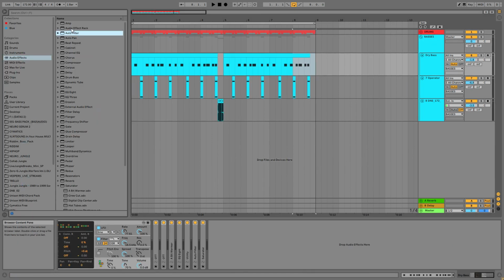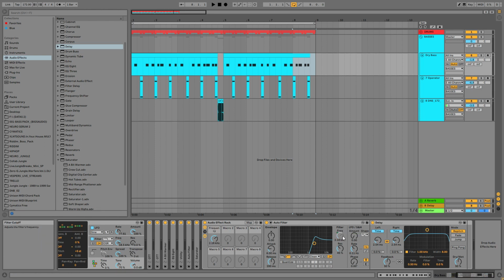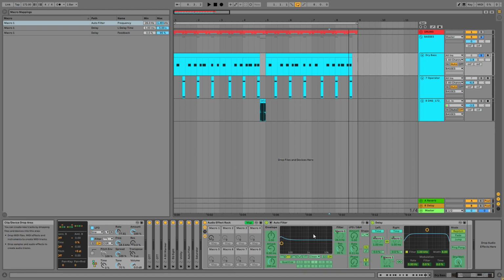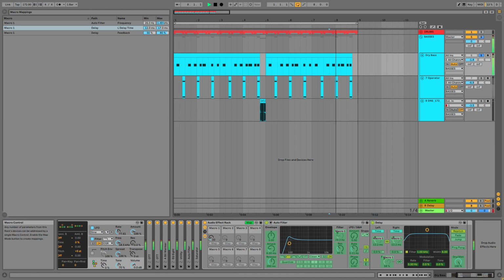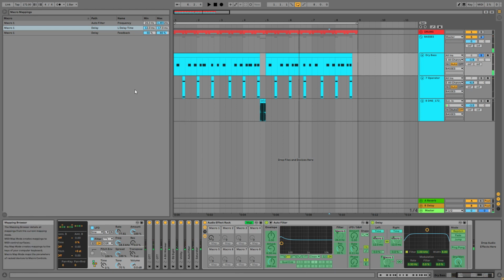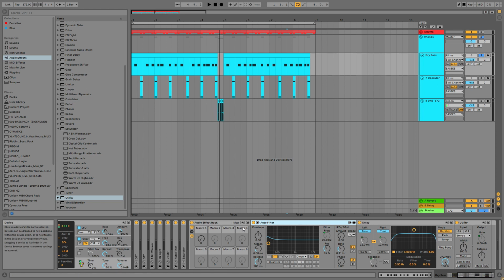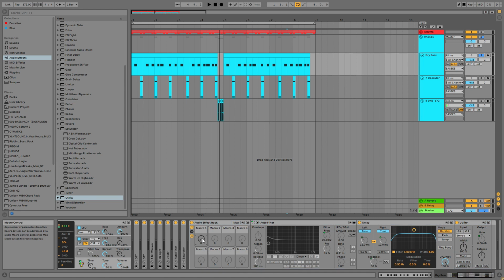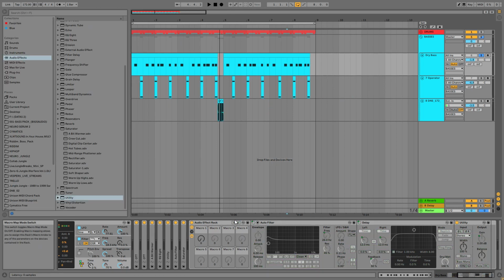HOW TO MAKE NOISIA STYLE TRANSITION FX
In this video I show you how Noisia make very nice transition fx in their neuro dnb tracks. I am going to use Ableton Live 10 for this trick inside an Audio Effect Rack that you can use up in every other project. So it is not going to be a riser or a noise sweep or something but an audio effect rack that you can drop on your neuro drum and bass or every other style of music you make. Enjoy!